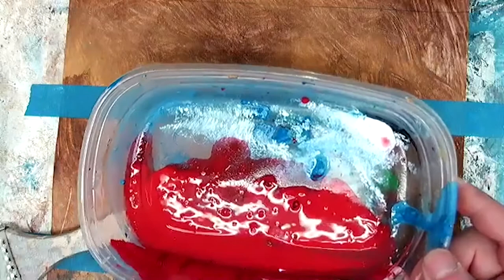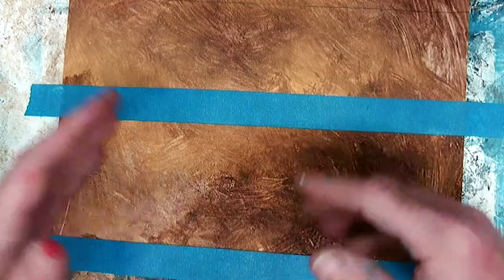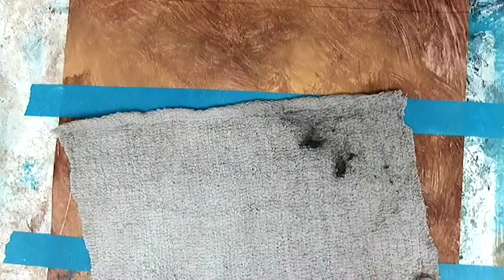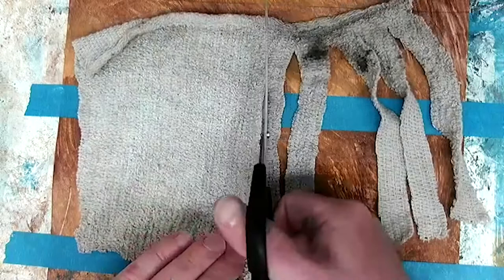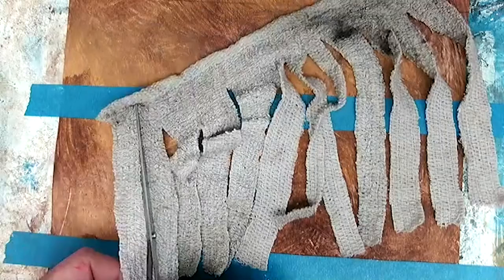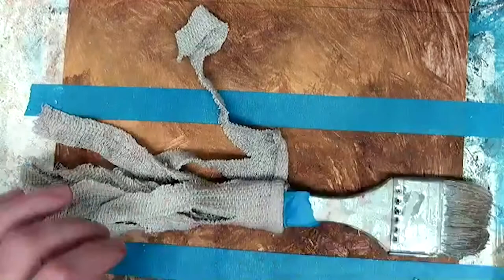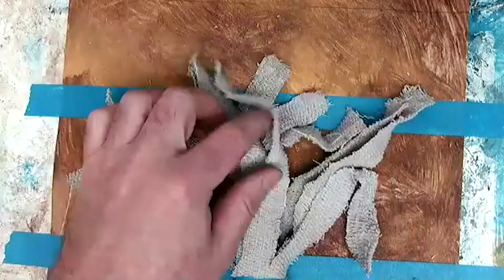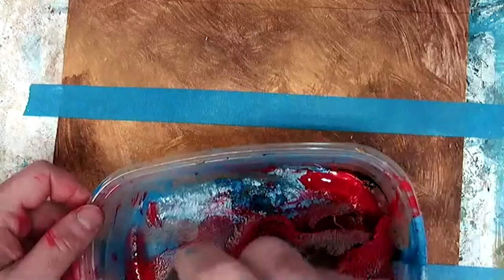Scene Painting Techniques 2: Flogging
Application of the base scene painting technique: Flogging
1) apply a base coat: either a scumble or wet blend
2) mix a rolling color with medium glaze.
3) create a flogger from a paint rag, muslin, burlap or other fabric.
4) saturate the fabric in the color mix.
5) apply paint by flicking the fabric end of the flogger on top of the base coat.